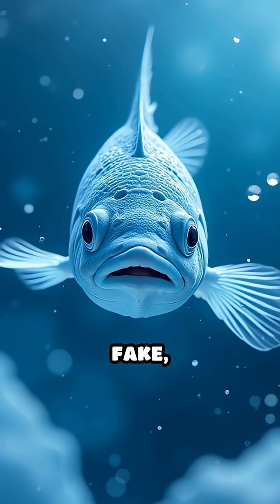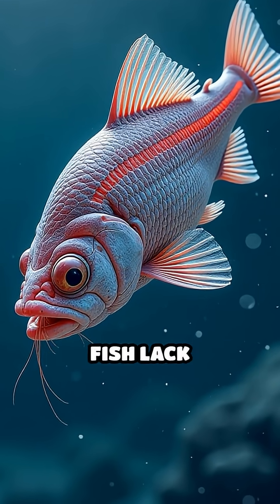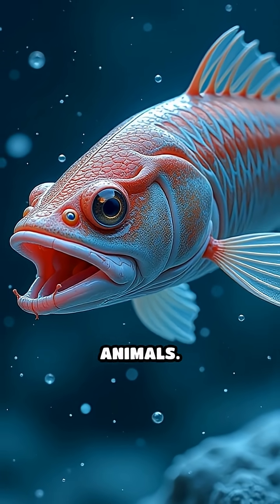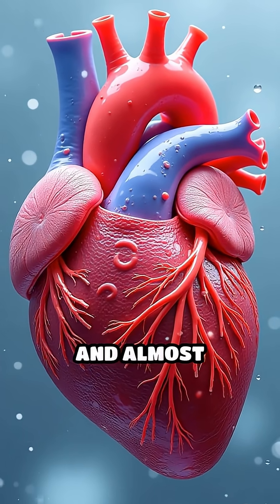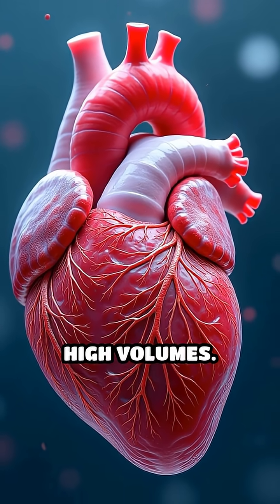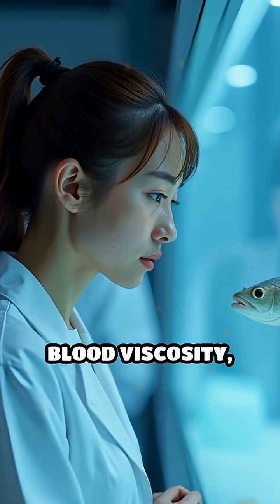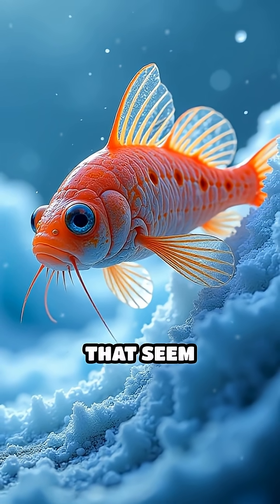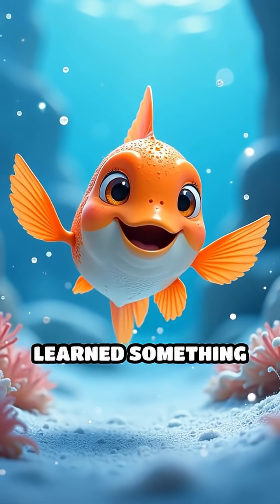Antarctic Icefish: The Fish With Invisible Blood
Did you know Antarctic icefish have see-through blood? Discover how these unique creatures survive in icy waters!